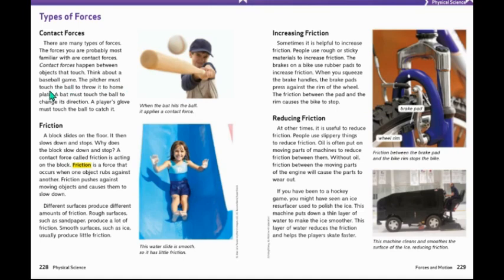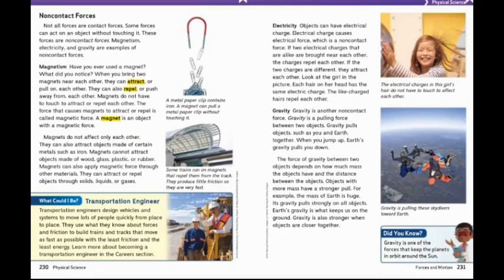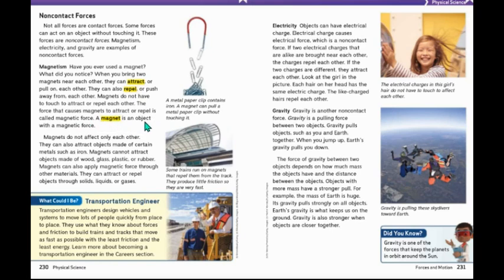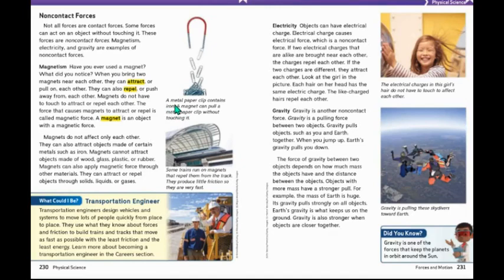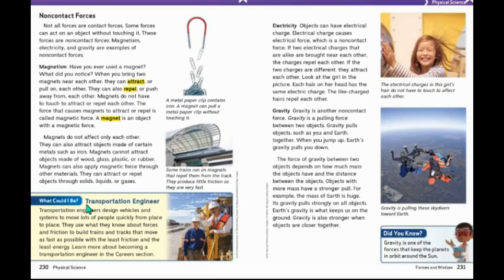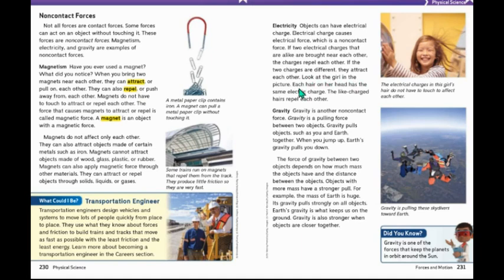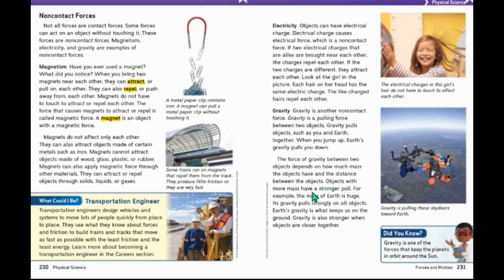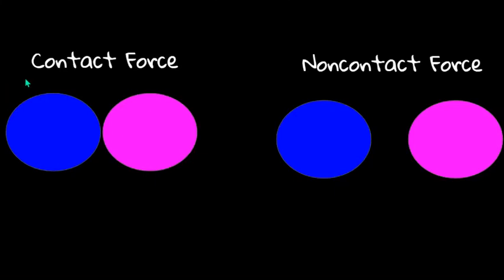Contact and Noncontact Forces